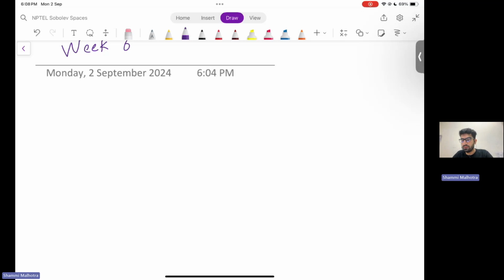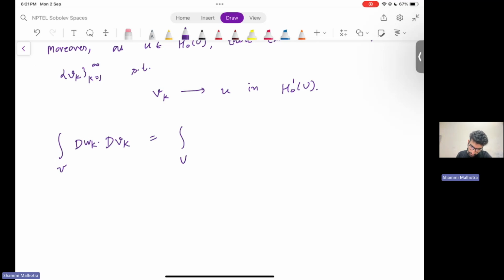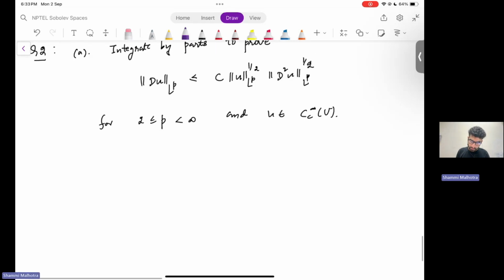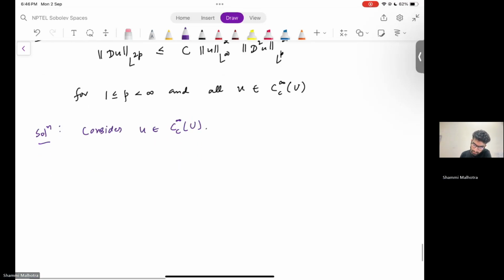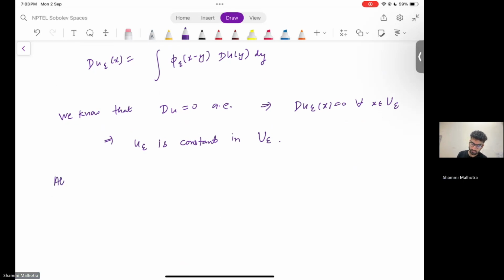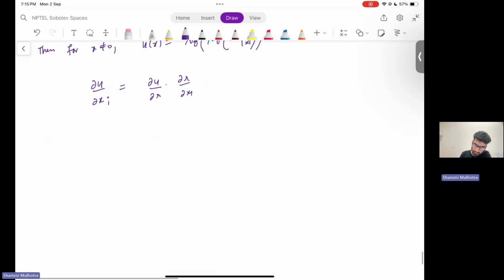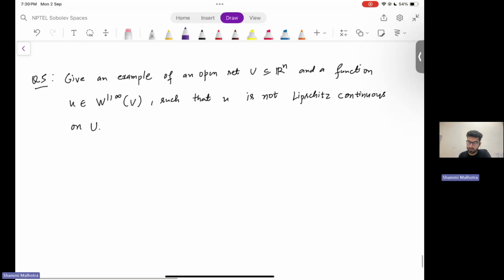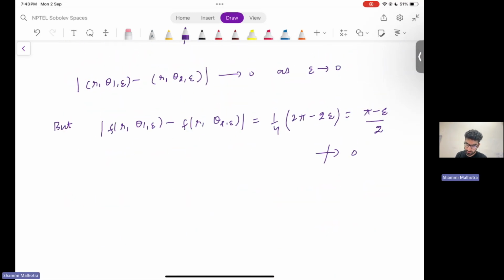Week 6: Sobolev Space and Partial Differential Equations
In this video, we explore important concepts in Sobolev spaces, focusing on their continuous embedding into Lebesgue spaces. Ideal for advanced math students and anyone interested in functional and harmonic analysis.